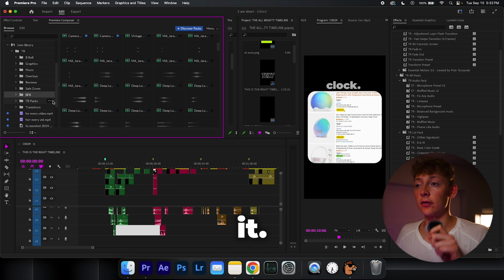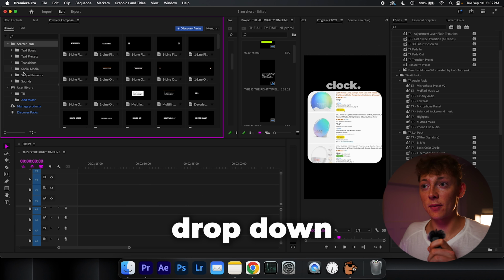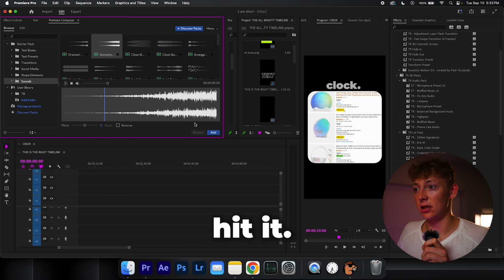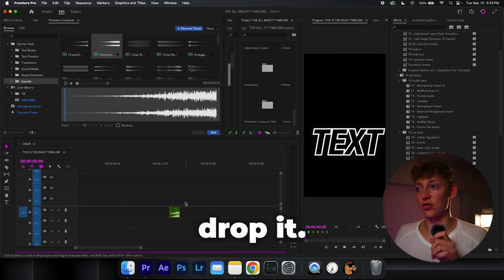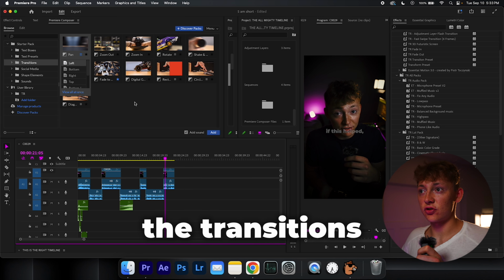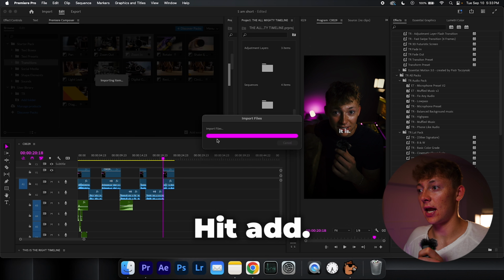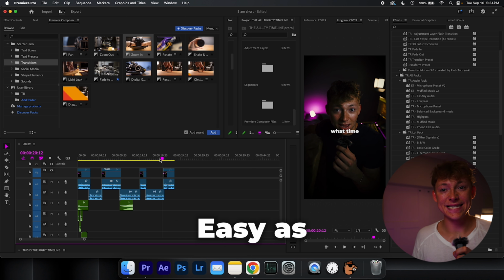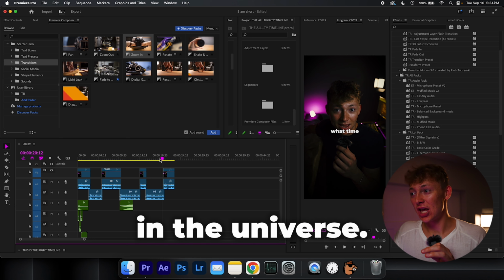The One Video Editing Plugin That Changed My Edits Forever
⏱ Buy 1 Get 1 FREE! Sale Ends December 2nd!

Time Codes:
00:00 - Why YOU SHOULD CARE
0:38 - What you get & IT'S FREE
1:00 - How to download THE HOLY GRAIL
1:37 - THE HOLY GRAILLLLLLLLLL